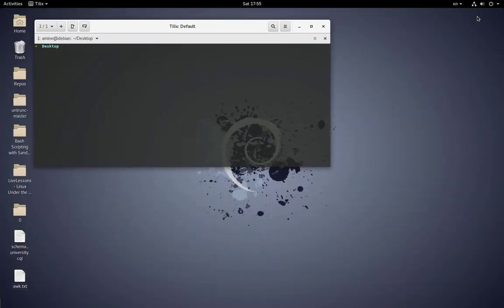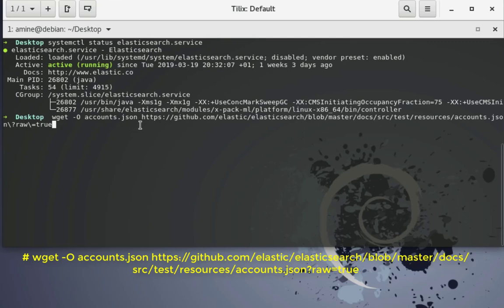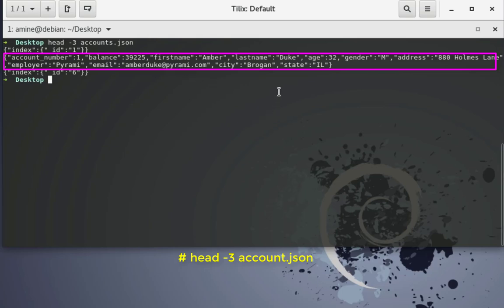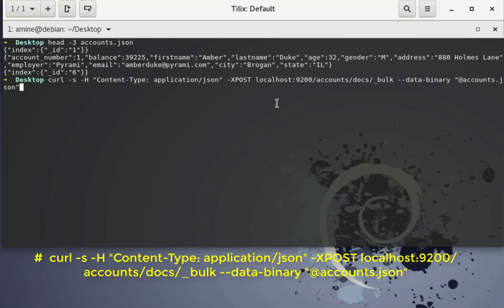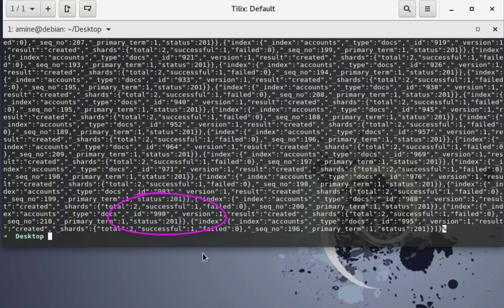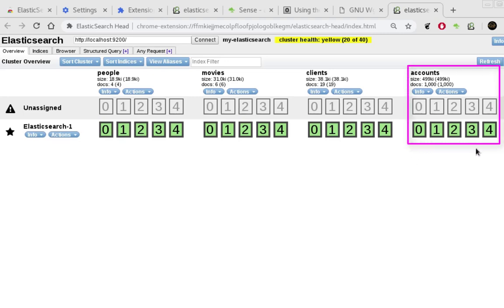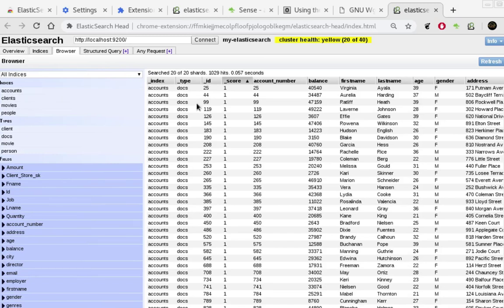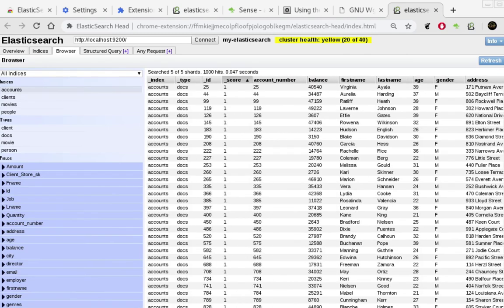How To Use The Bulk API To Insert Documents Into ElasticSearch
In this video, i will show you how to use the Bulk API with Elasticsearch, this is a tool for when having a dataset that contains a lot of documents, where you want to insert them into elasticsearch in bulk uploads.

- curl -s -H "Content-Type: application/json" -XPOST localhost:9200/accounts/docs/_bulk --data-binary "@accounts.json"